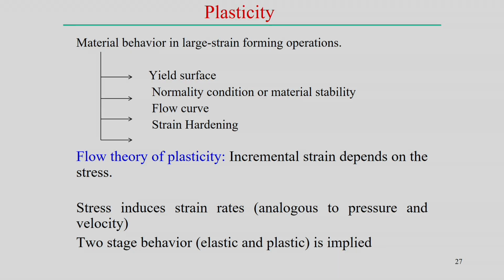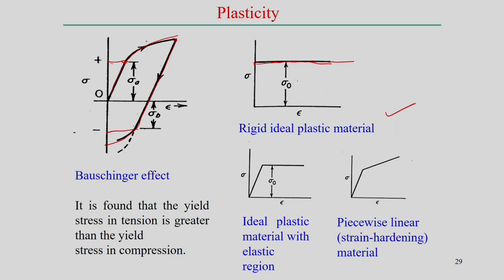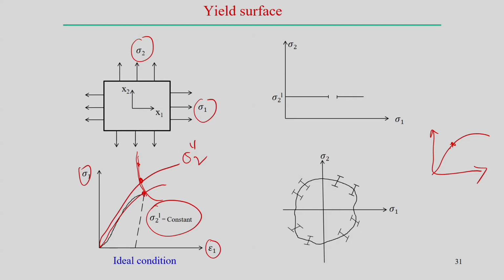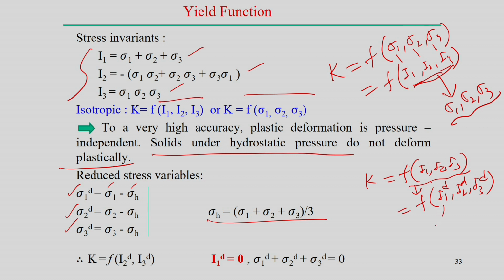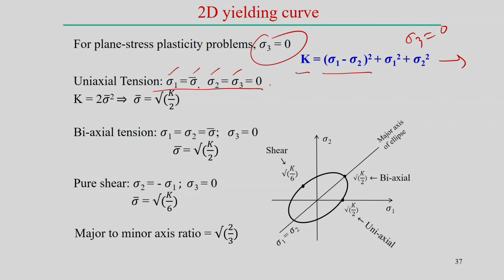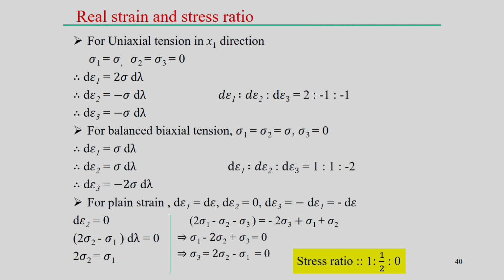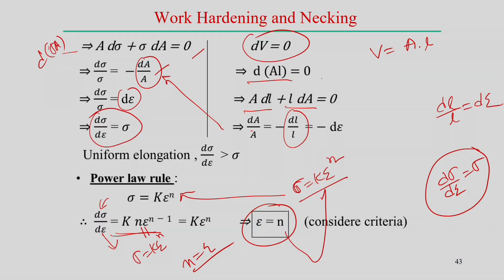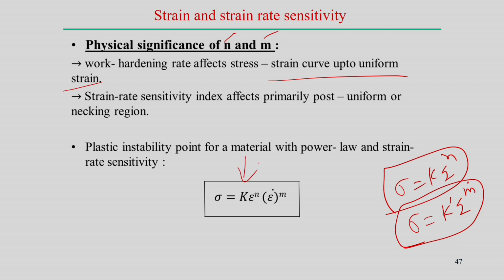Lec 7: Solid-state deformation and residual stress-2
Mathematical Modeling of Manufacturing Processes
IIT Guwahati